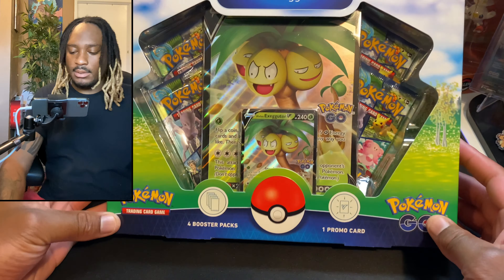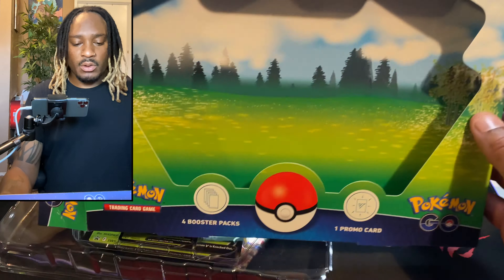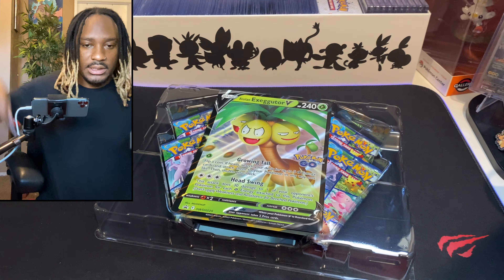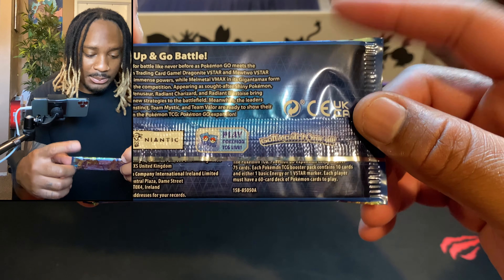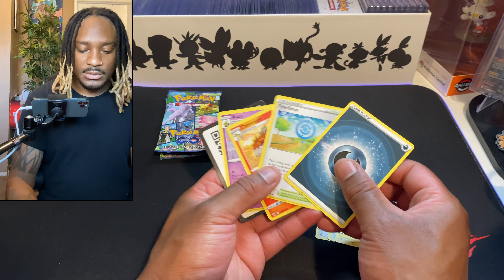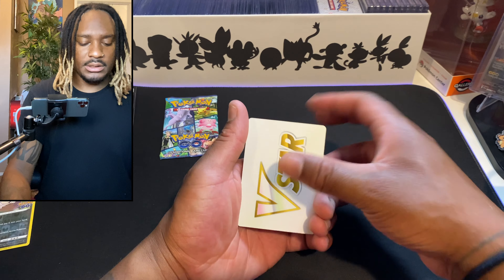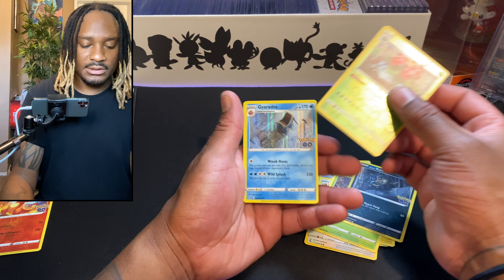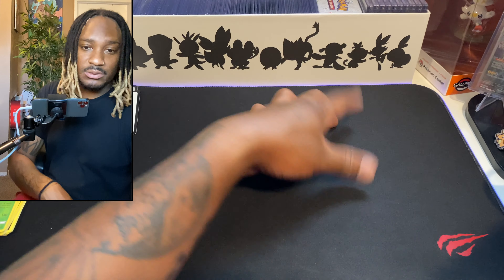I don’t like Pokémon Go Pokémon Cards!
Opening Pokemon Go For The First And Last Time!

Pokemon Go!

All musics, gameplay and content included within this video are transformative, creative, have educational value and this recording are from my own gameplay. I'm also the one that created that concept video ideas.